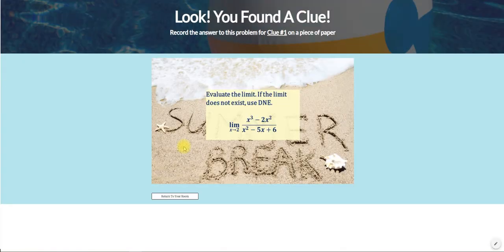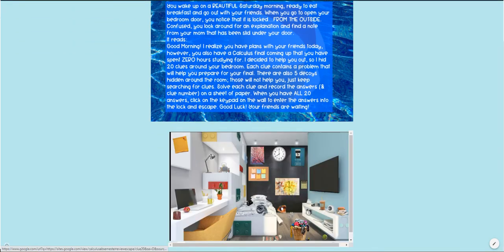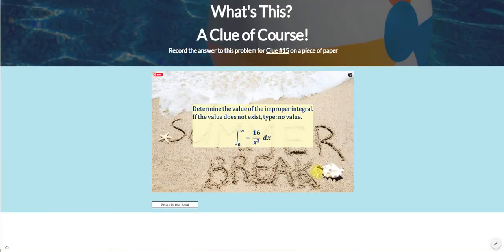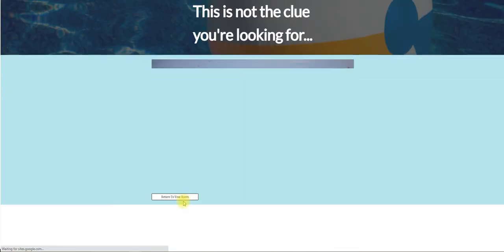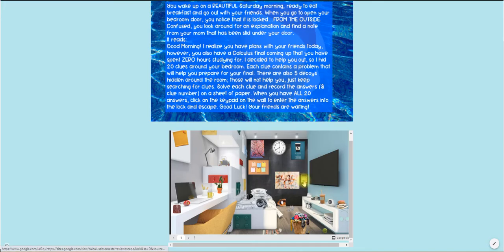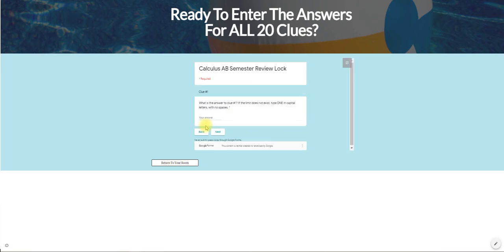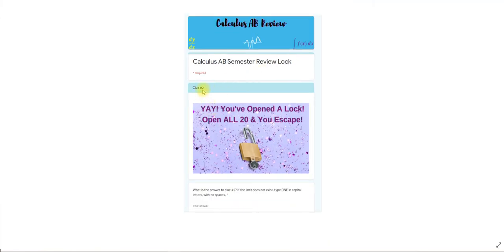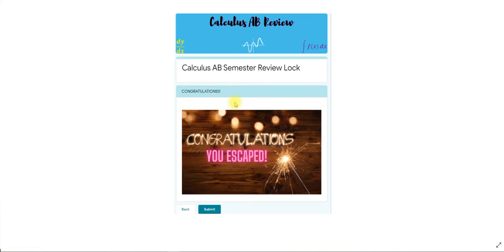Calculus AB Semester Review Digital Escape Room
This video provides a preview of my Calculus AB Digital Escape Room intended to review/prepare for either the AP Calculus Exam or Semester Finals.
Math Teachers! Check out my Teachers Pay Teachers store for more Engaging Math Activities your students will LOVE